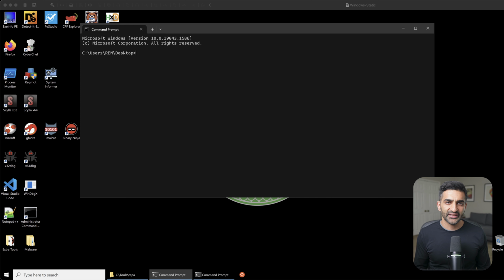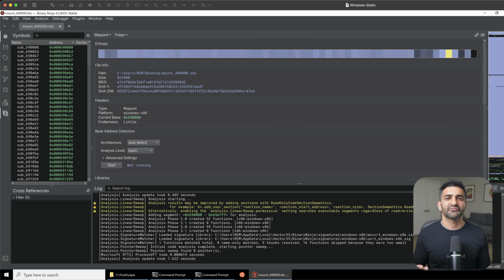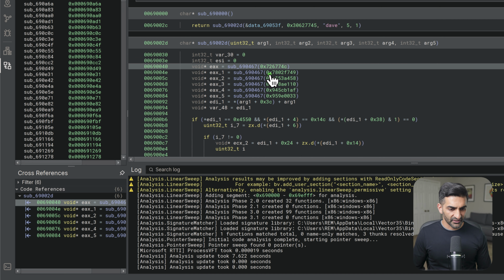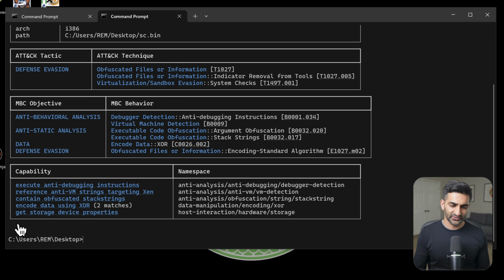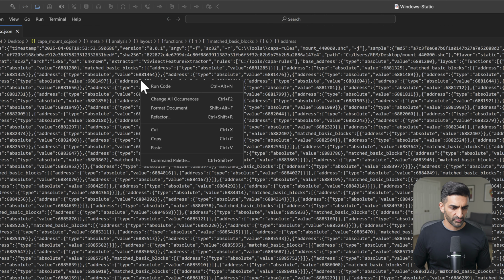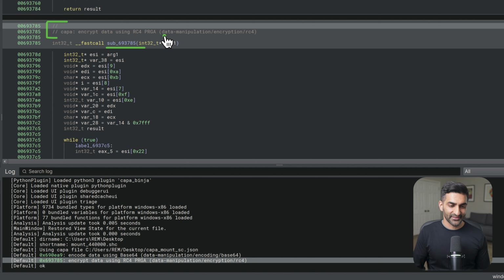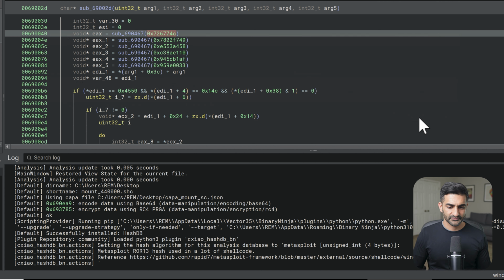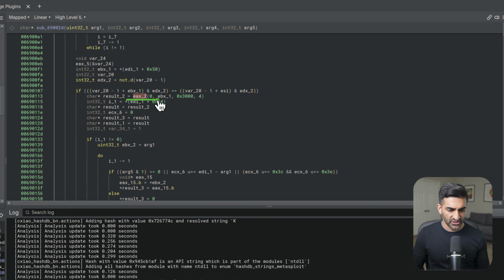Malware Analysis with Binary Ninja Plugins (API Hashing)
🚀 Build real confidence analyzing malware. Join the waitlist. 🚀

🎥 Video Description 🎥
In this video, we dive into automated shellcode analysis using the capa toolset, Binary Ninja, and OALabs’ HashDB. You'll see how capa identifies capabilities in malware and how to identify those findings in a disassembler. We also explore API hashing: how malware uses it for obfuscation and how to decode hashes with OALabs' HashDB plugin. Plus, we compare capa backends (Vivisect vs Binary Ninja) and show how to import results directly into Binary Ninja for a smoother workflow.

😈 Samples 😈
Password: infected